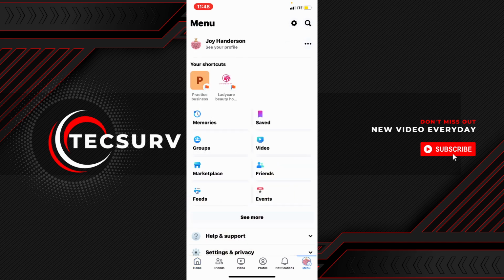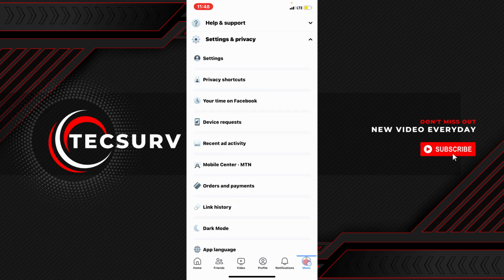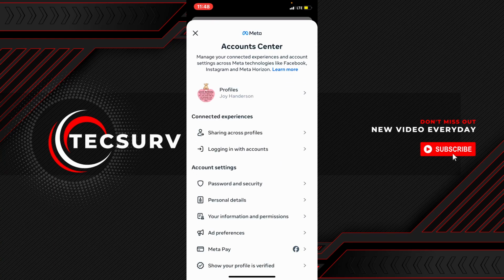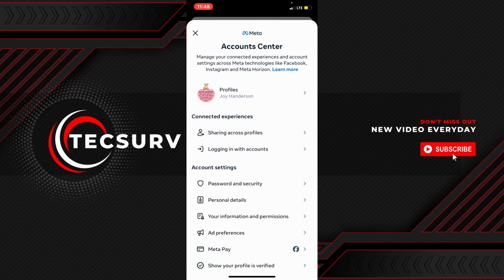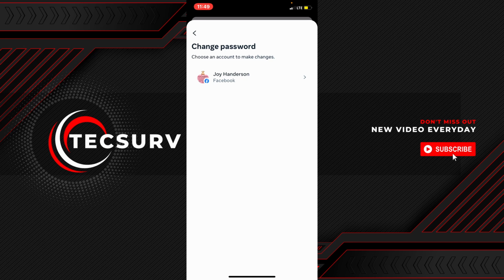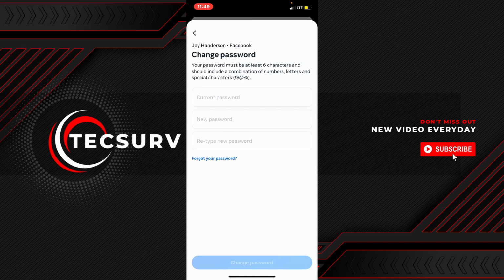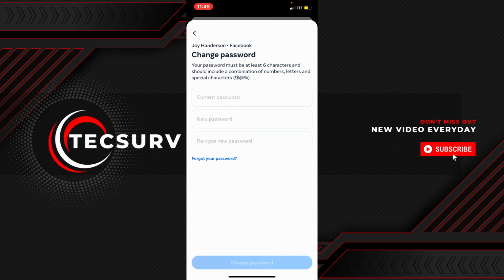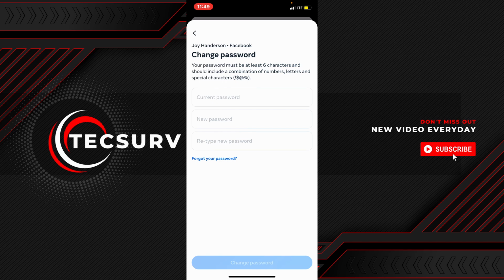How to Change Password in Facebook Without Old Password |Change Password on Phone (Android & iPhone)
Protect your online identity with our guide on how to change your password in Facebook. In this tutorial, we'll walk you through the essential steps to ensure the security of your Facebook account.

Changing your password regularly is a crucial aspect of maintaining online security. It helps prevent unauthorized access and safeguards your personal information from potential threats.

We'll start by showing you how to access the password settings in your Facebook account. You'll learn how to generate a strong and unique password, as well as how to update it securely.

Additionally, we'll discuss best practices for creating passwords that are difficult to guess, such as using a combination of letters, numbers, and symbols. We'll also cover how to enable two-factor authentication for an extra layer of security.

By the end of this tutorial, you'll have the knowledge and tools to change your Facebook password confidently, protecting your account from potential security risks.